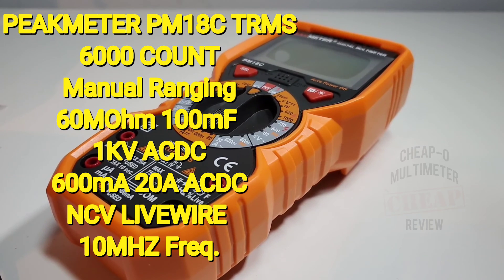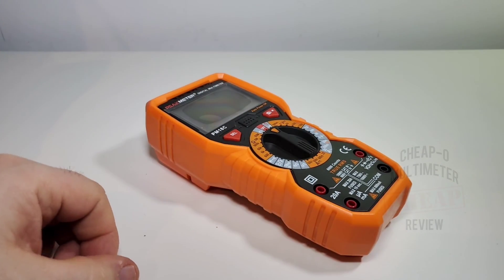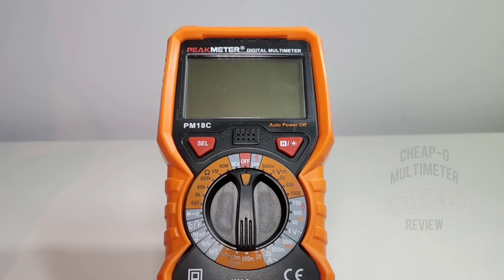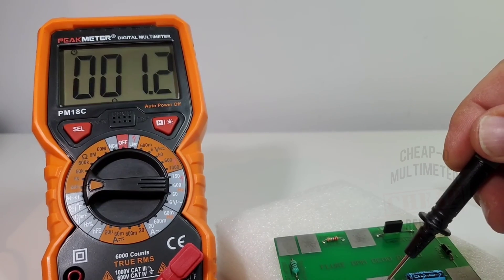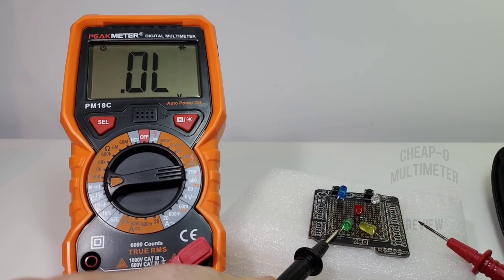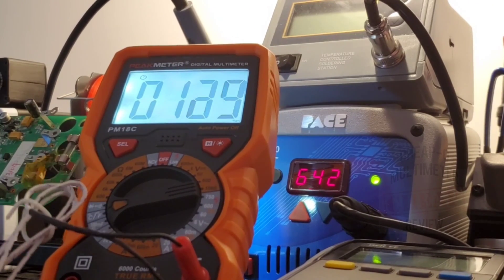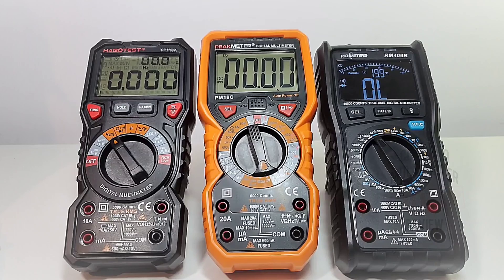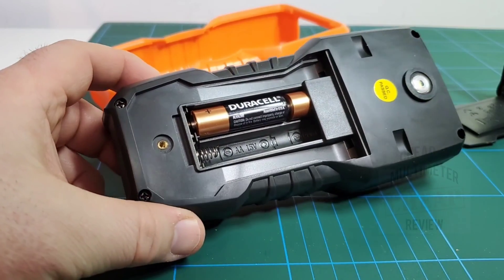PEAKMETER PM18C CHEAP-O Multimeter Review & Teardown!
Peakmeter PM18C has alot of Manual ranging goodness in a great looking package! A solid 3.5 Stars!